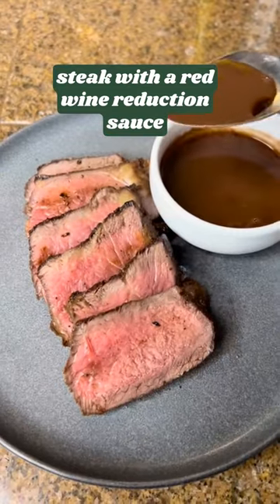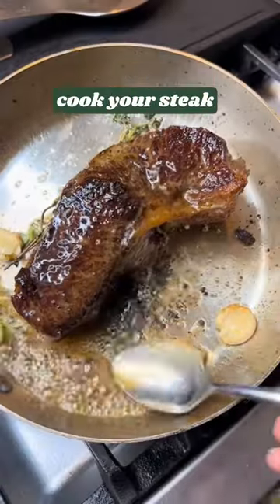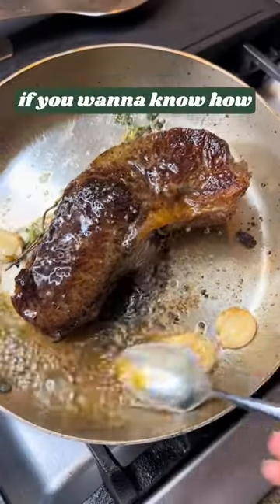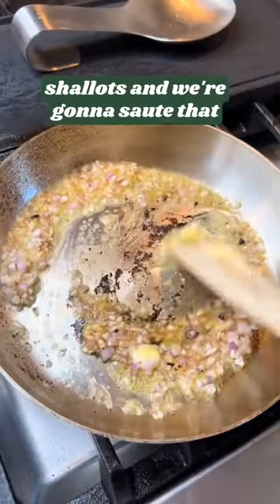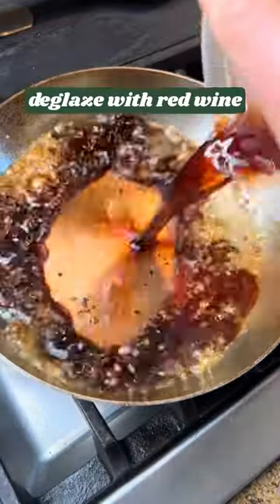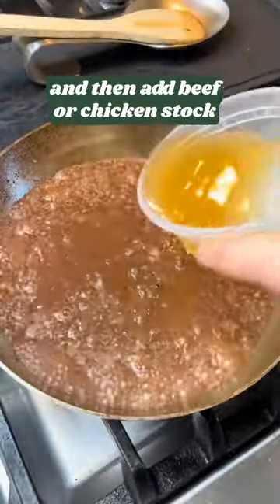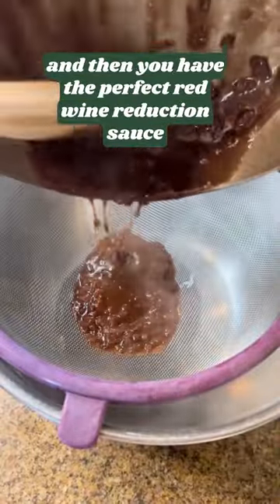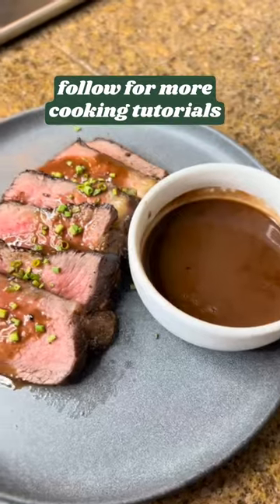How to make a red wine reduction sauce to go with your steak 🥩 🍷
We create a Culinary Craft to motivate people to cook more often and tastier. Our unique recipes will improve your taste and diversify your cooking routine.

More Recipes every day!

Have great cooking!